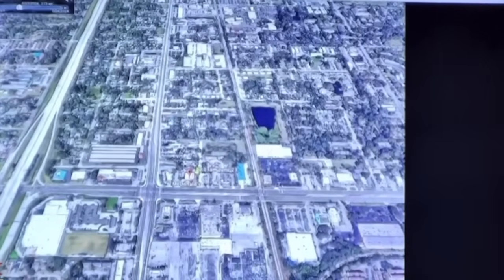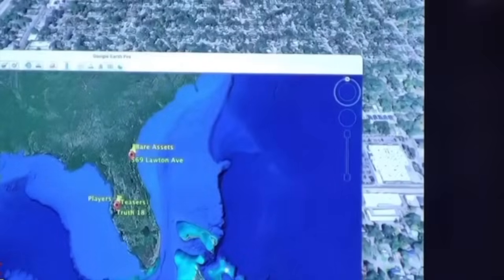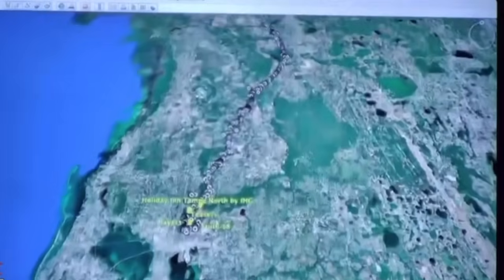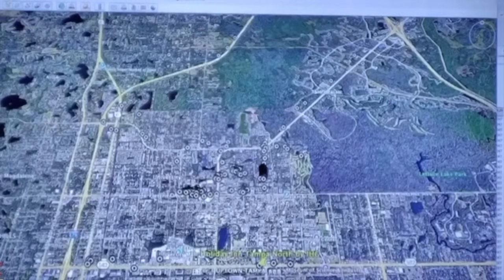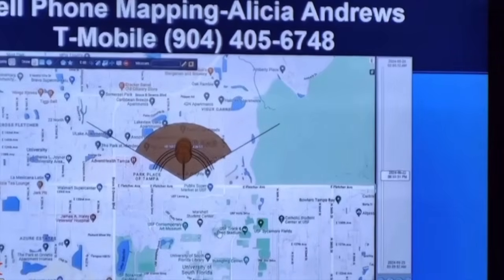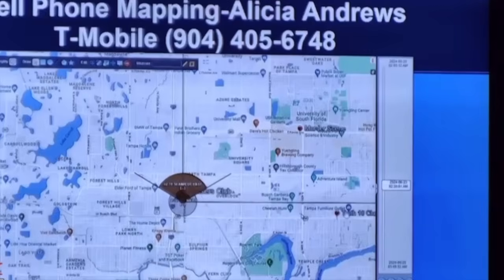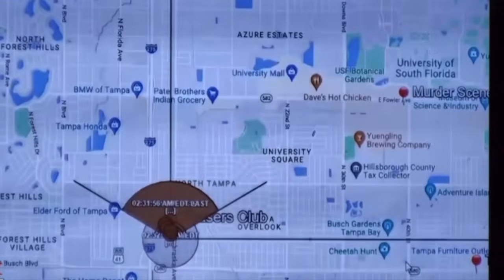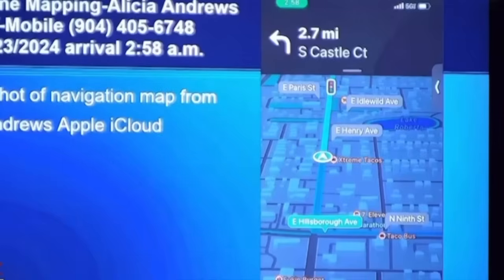Defense Expert Testifies About Murder Suspect's 12,087 Phone Locations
Thomas Pullen, a computer and mobile forensic analyst with 14 years of experience, testified as a defense witness in Alicia Andrews' trial today (Thursday, October 30, day 7) over the murder of rapper Charles "Julio Foolio" Jones Jr.

Andrews' lawyer Jeremy McLymont questioned him in direct-examination.

According to an artificial intelligence generated summary of this video, Pullen, "discussed his certifications and familiarity with forensic tools like Cellbright and Axiom. He has testified in both state and federal courts since 2012, reviewing call detail records and Apple iCloud search warrant returns. Pullen explained the timing advance report from T-Mobile, which tracks phone locations, and demonstrated its visualization in Google Earth. He noted that Alicia Andrews' phone had 12,087 location data points, while other phones had fewer. He also highlighted discrepancies in a PowerPoint presentation of Cell Hawk data, which omitted key locations."

13:09 "Can you find the location where Alicia Andrews arrives in Tampa?"
"I believe it's right here about 8pm on June 22"

14:51 Because there are so many points, there are over 12,000 location points for this phone. Just. For that four day period

19:18 "This is an overview of all 12,000 location data points, which is why, from this zoom, it looks like a solid line, because there's so many points. If I were to zoom in, you can see that it went from Jacksonville to Tampa and back up to Jacksonville."

30:49 "the phone is at Players Club?"
"Correct."
"So how long of a period is that roughly?"
"Roughly speaking, I'd say about 15 minutes."

Andrews wasn't present when Foolio was shot to death in Tampa on June 23, 2024, but prosecutors say she helped plan his murder, including following him and staking out his locations, and is equally culpable, though they are not seeking the death penalty against her like they are against Isaiah Chance, Sean Gathright, Davion Murphy and Rashad Murphy. Chance was Andrews' boyfrien